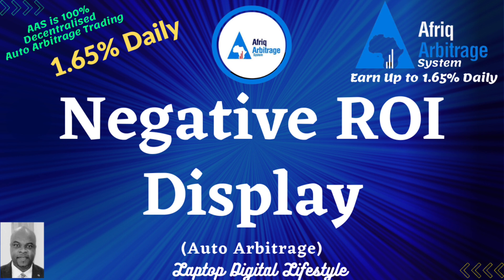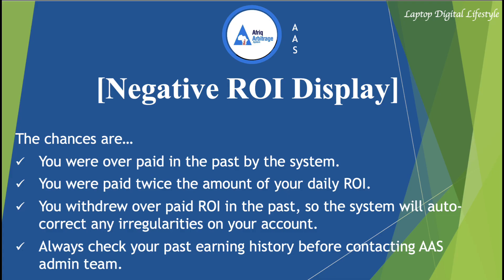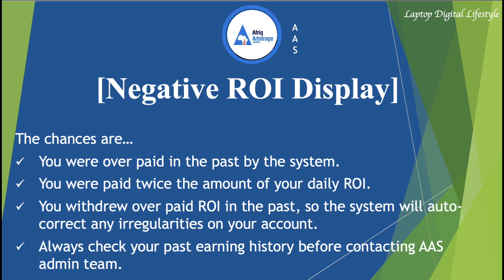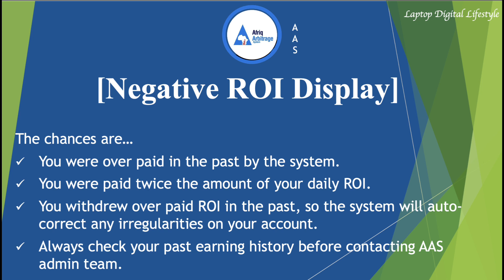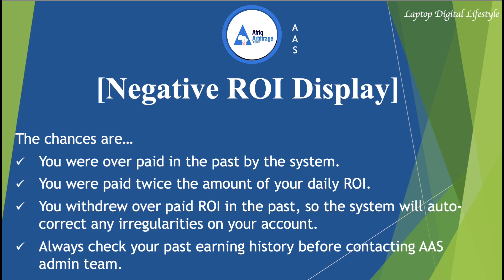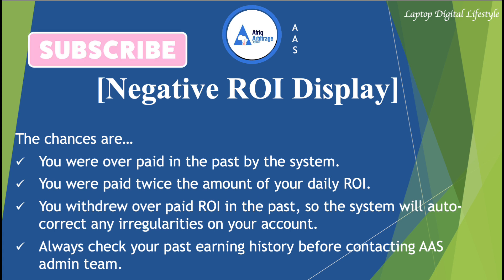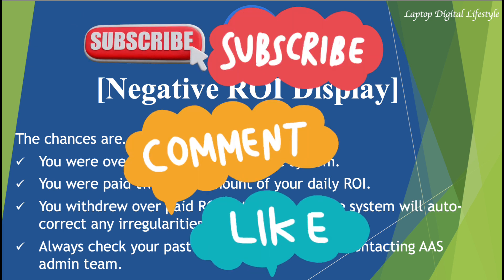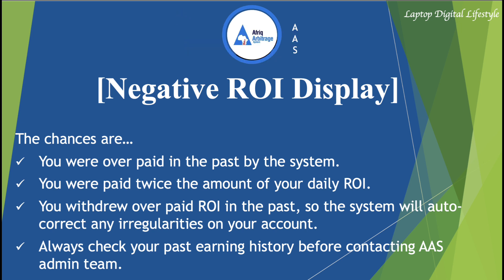Afriq Arbitrage System (AAS) - Negative ROI Display.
Some investors' accounts are sometimes displaying negative ROI and there is a reason for it as stated in the video.100% Fully automated daily 1.65% profits.

THE BENEFITS OF AAS

1) Minimum (start) deposit of $20
2) Earn from 1 to 5% daily profit from automated arbitrage trading.
3) Profit withdrawal every 24 hrs cycle.
4) Minimum withdrawal is $50, but make sure you leave at least $20 in your account to keep it active.
5) Your profits are automatically compounded if not withdrawn.
6) You can add more funds to your existing trading capital.
7) All funds are in the Binance liquidity pool. Binance is one of the largest crypto exchanges in the world.
8) 100% Fully automated, meaning…
9) No experience is needed
10) No 3rd party script or VPS
11) 100% Decentralised, meaning it runs 24/7 on the BLOCKCHAIN.
12) 24/7 Customer support, ready to resolve any issues or answer any questions you may have.
13) Access to the latest technology in the market, e.g ASI, HFT, etc. Trades are executed in milliseconds.
14) Great community with one vision and mission.
15) Most active social media channels, e.g YouTube, Twitter, Telegram, Facebook, Discord, etc.
16) OPTIONAL referral available for those who want to build a team or share with their friends and family. [Note: Referring people is not MANDATORY, you do not have to refer to earn daily profits in AAS. Only a 5% commission is paid from the trading profit of any active trading referral.